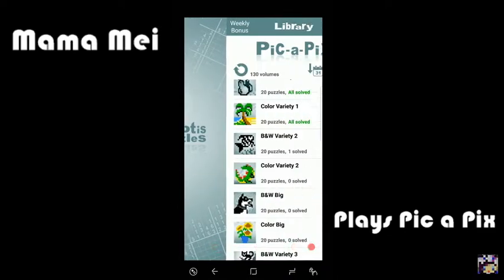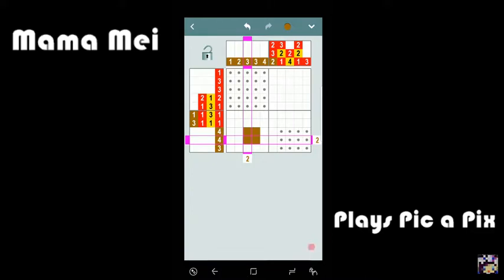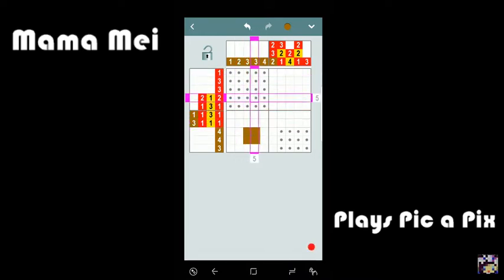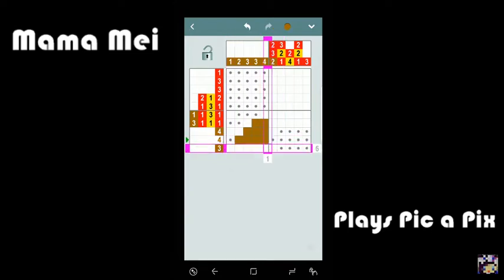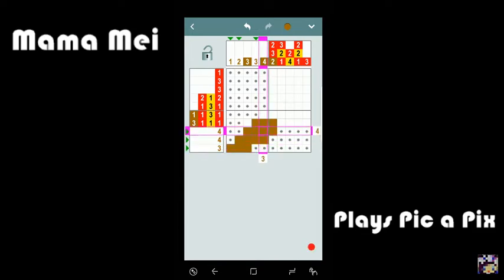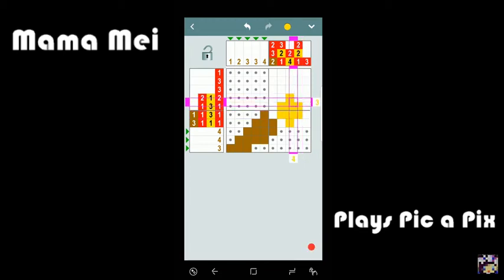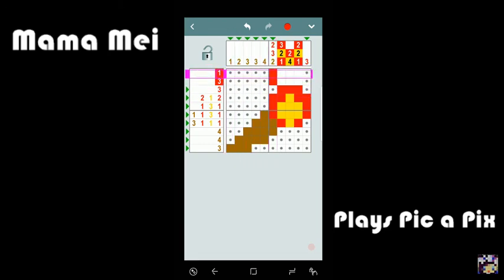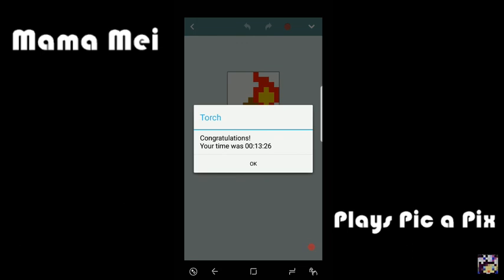Mama Mei Plays Pic-a-Pix (Color)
Conceptis Puzzles

Pic-a-Pix

Playing a game of “Paint by Numbers” on mobile app.

Family Friendly
Child Friendly

I am a 45 year old mom, who got into Minecraft to keep my son company.  He plays tons of games, while I got addicted to Minecraft and now the soothing action of breakng and placing blocks helps me de-stress from my demanding obligations.  The creativity of learning new builds and working through the coding really helps keep my brain sharp for work and play.

Another series of games I thoroughly enjoy are the Conceptis logic puzzles available in the Google Play Store.